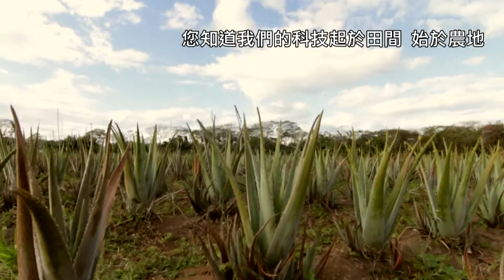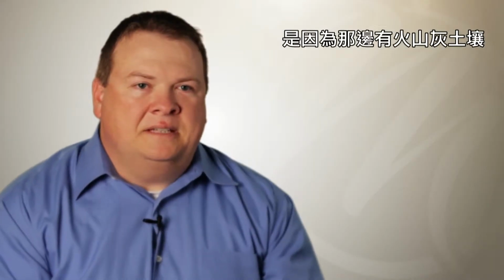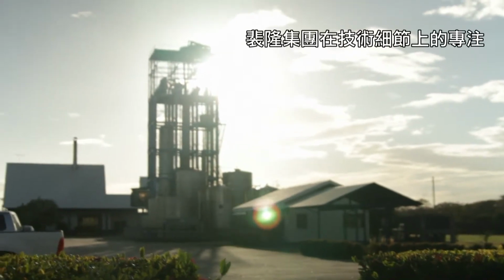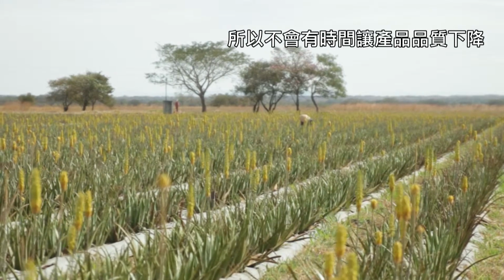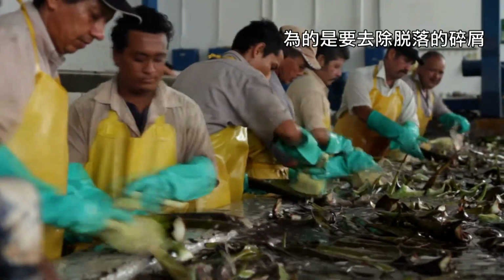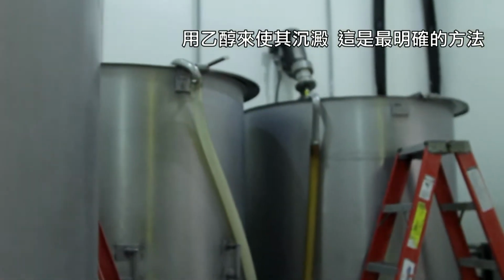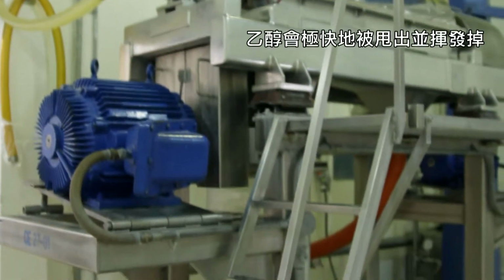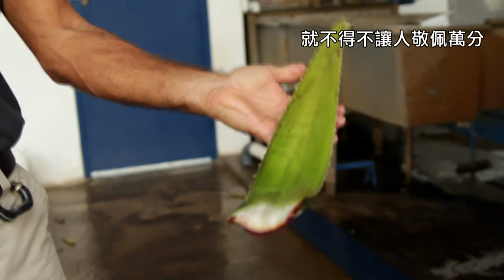2d 乙醯甘露聚醣ManapoL的生產 繁 0814